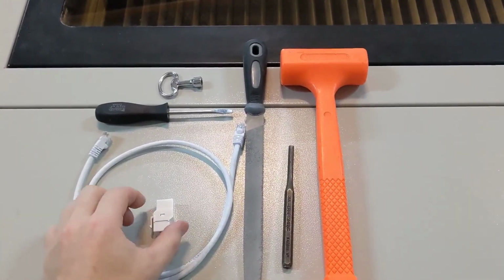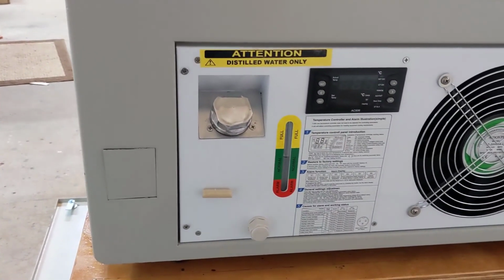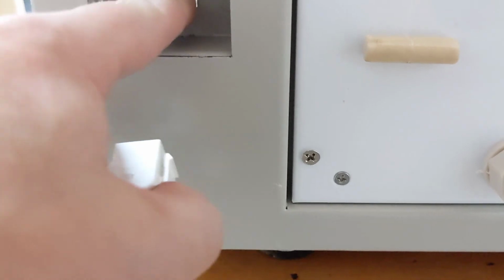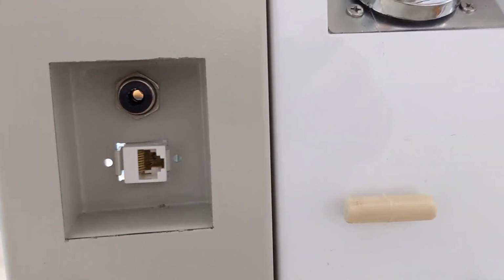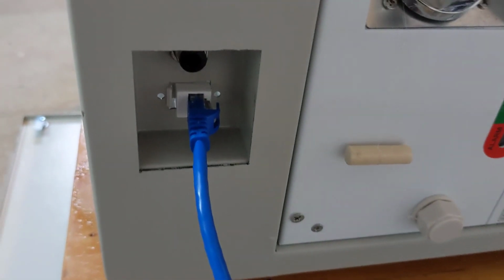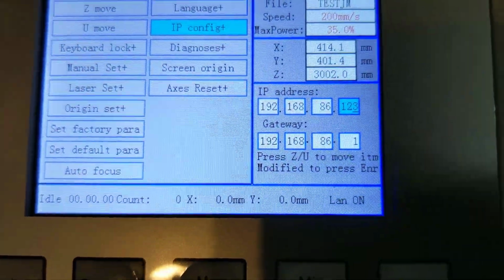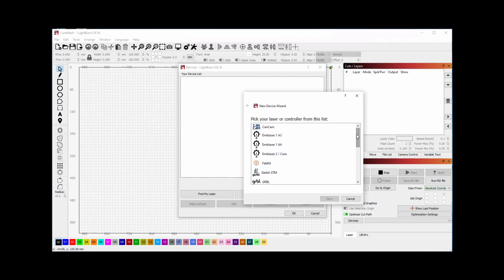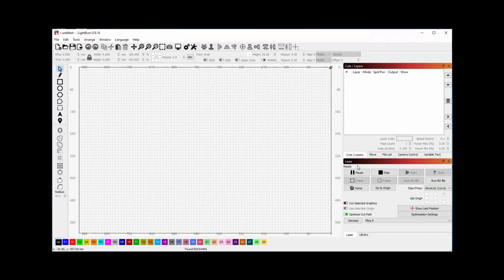Aeon Mira 9 Wired Network Conversion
Modification to the Aeon Mira 9 Laser Engraver from Wireless to Wired network connection.

Parts used:
JFONG Cat6 Keystone Coupler Jack, 20-Pack Female to Female RJ45 Unshielded Coupler Keystone Insert Module White
Monoprice 102299 Cat6 Ethernet Patch Cable - Network Internet Cord - RJ45, Stranded, 550Mhz, UTP, Pure Bare Copper Wire, 24AWG, 3ft, White

The dimensions of the hole you are cutting should be 14.5 mm high by 16.0 mm wide